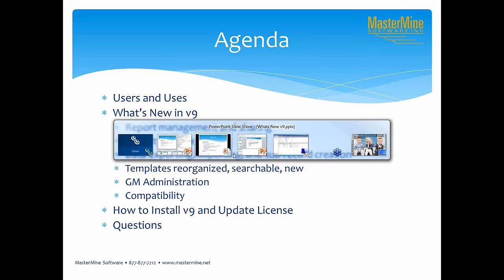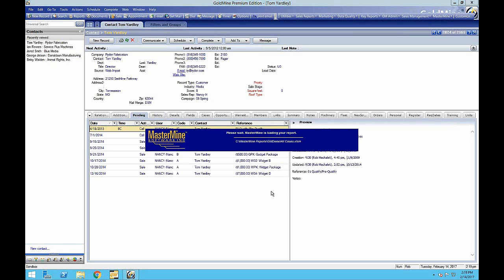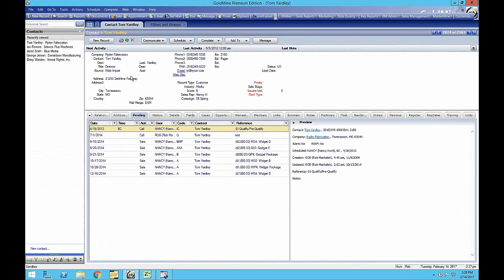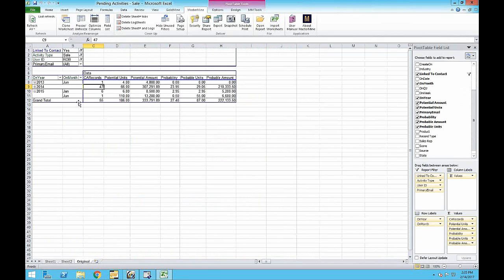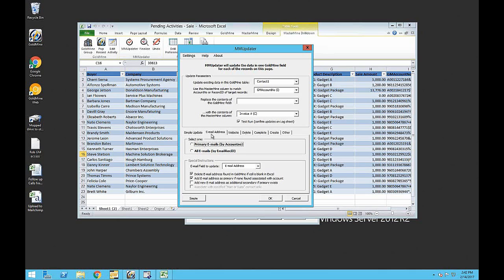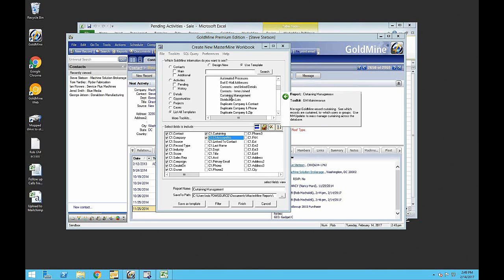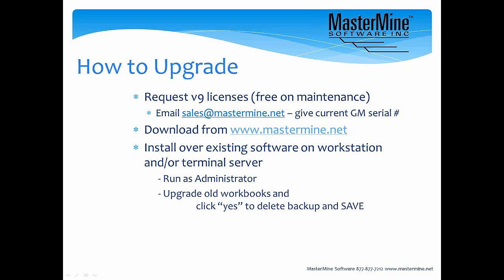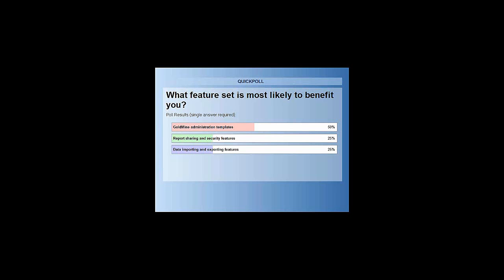MasterMine for GoldMine Version 9 Release Webinar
Version 9 improves your GoldMine management in a number of ways:  better data security options; easier sharing, workbook organization and retrieval; and smoother passing of data into and out of GoldMine. There's much more, including new templates and of course boring stuff like Excel, Windows and GoldMine compatibility updates and bug fixes.  The improvements to MMUpdater alone are well worth your focused attention!

As you can tell, we're excited about our newest version of MasterMine for GoldMine and we're eager to share it with you. Click here for a more detailed list of new features.  While you're at it, check out our new website where you can easily find many video segments explaining parts of MasterMine and key strategies for using MasterMine to manage people and manage GoldMine better.